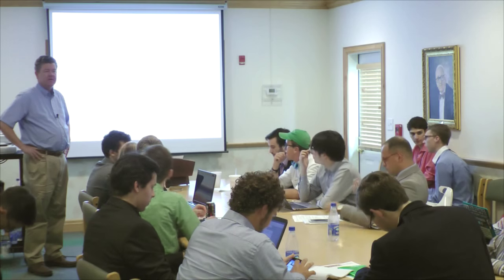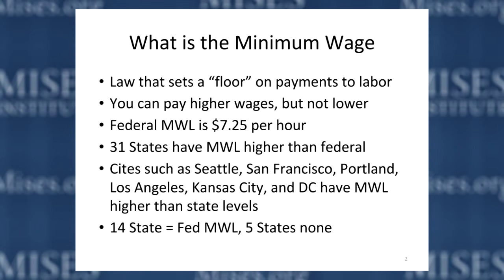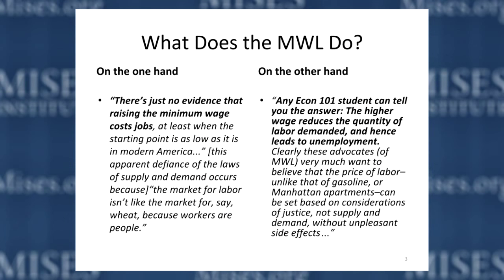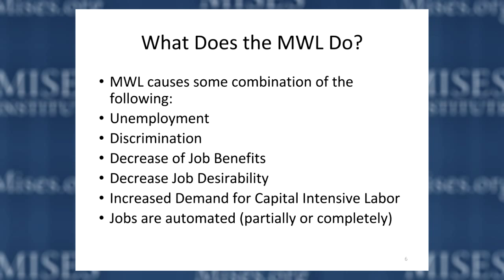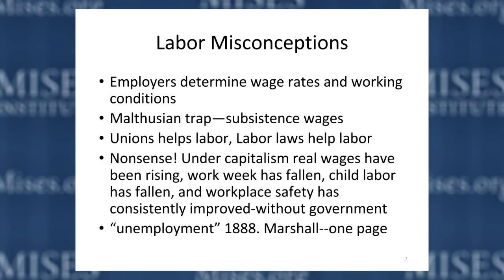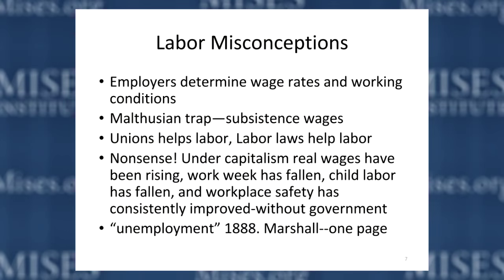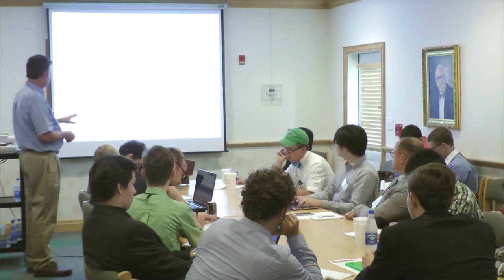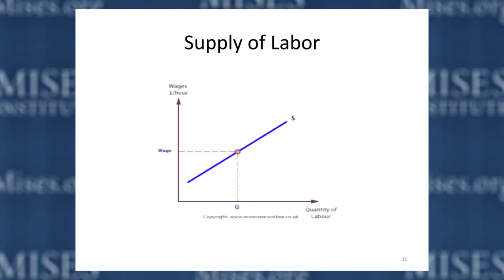Minimum Wage | Mark Thornton